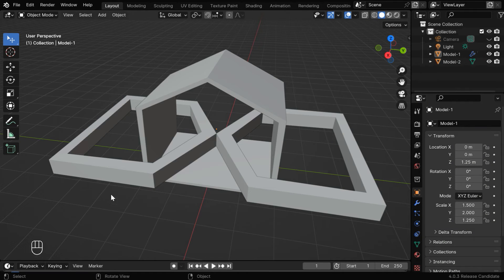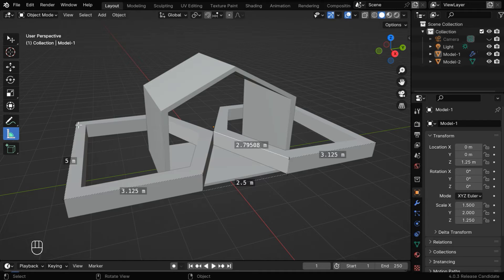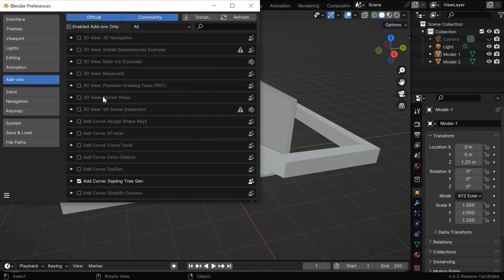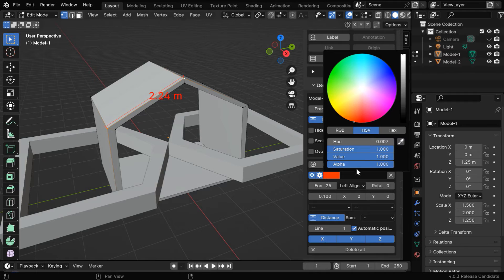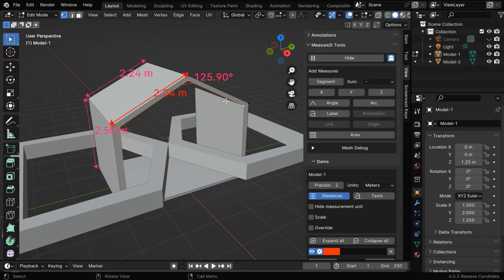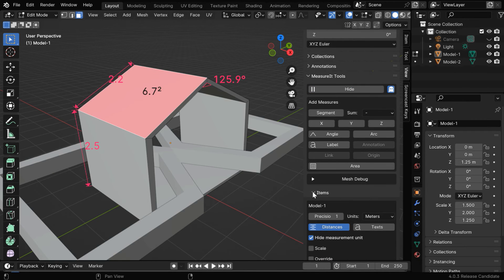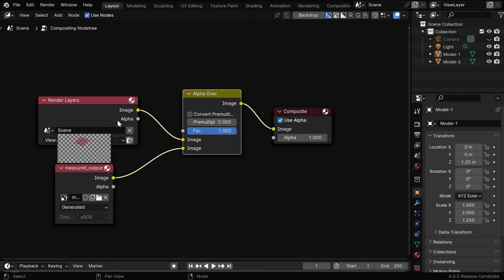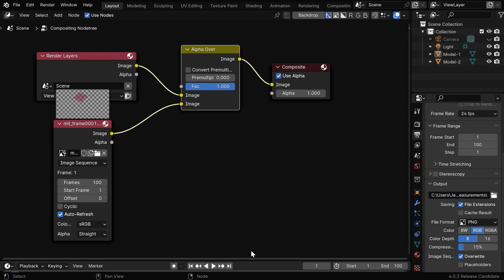Render Your Models With Accurate Measurements In Blender | Detailed Tutorial On How To Measure-It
In this Blender tutorial, we have discussed how to view an accurate measurement of your models and how to print it or render it in the output. We have discussed two different tools. Blender has a built-in tool called Measure, it is very easy to use but it does not get rendered. There is a built-in add-on that also comes with Blender, it is called MeasureIt. Once you enable this, you can measure as well as render a model with its measurements. Please watch the video for the complete tutorial.

Timestamp
00:00 Introduction to the Measure tool
01:56 How to use the MeasureIt add-on
04:53 How to render the measurements